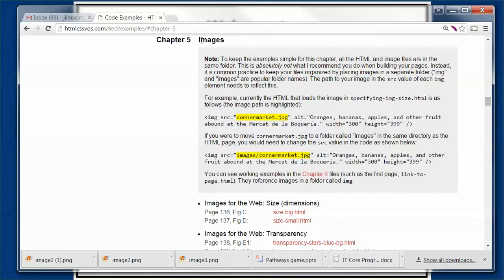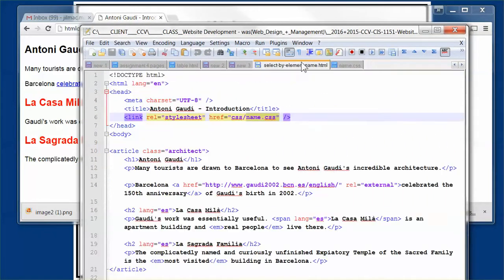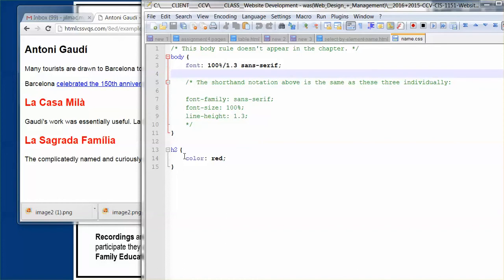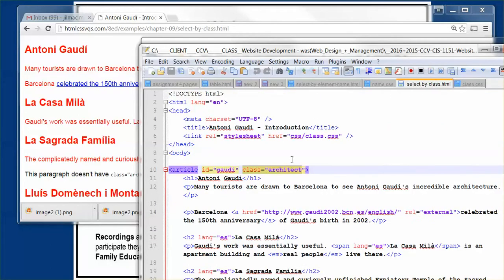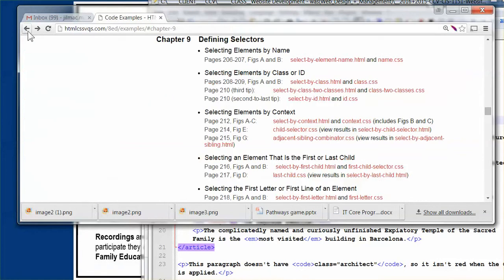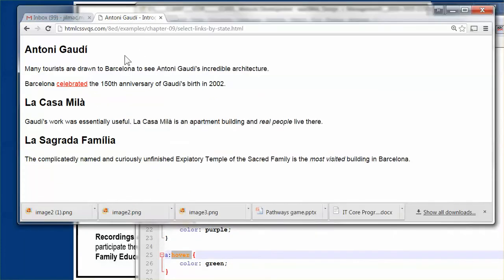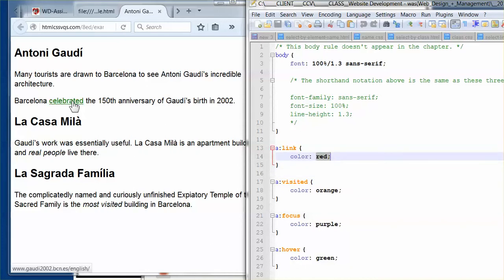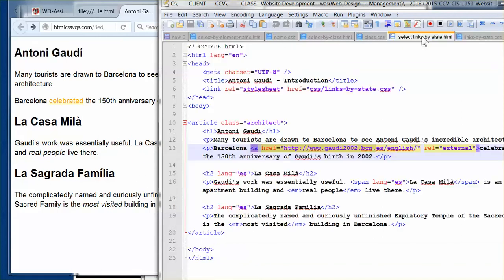JilMac Explains Chapter9 Selectors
JilMac explains Chapter Selectors:  Select by element name and Select by Class.  This is how HTML ties into CSS